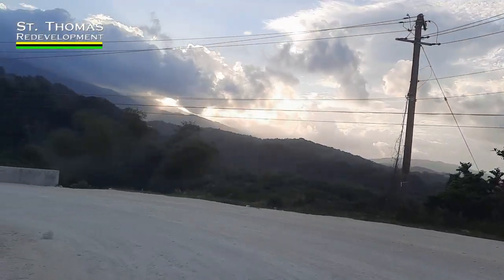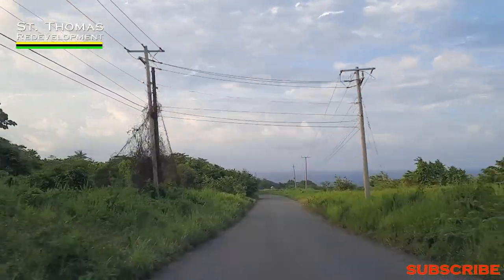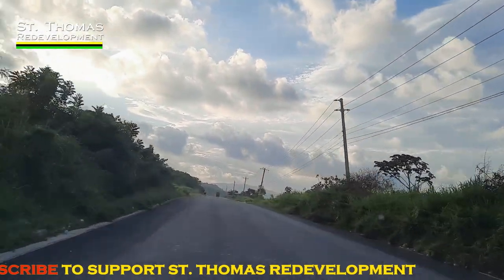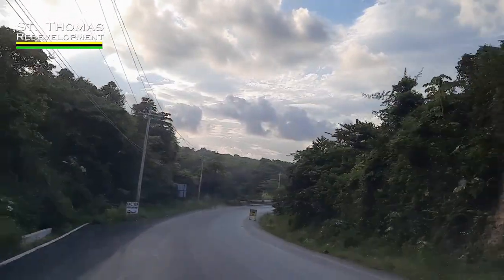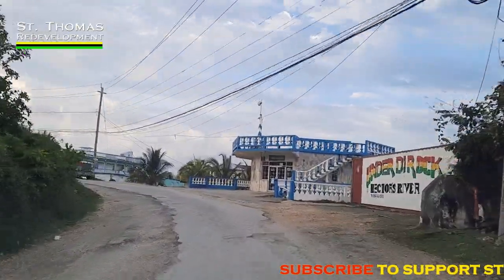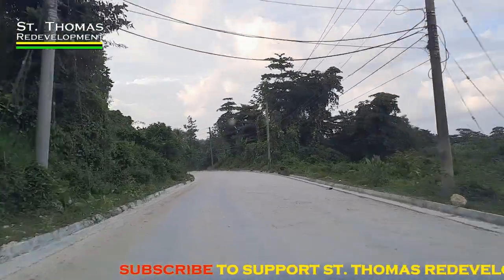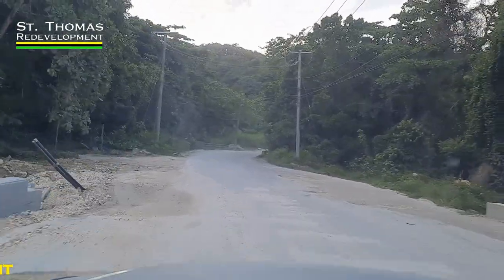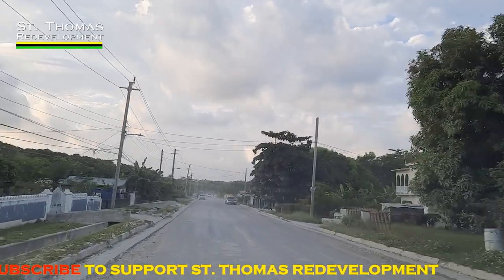Portland Road Looking Pretty & Its Not Finish | Ken Jones Highway - Long Road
THANKS IN ADVANCE ￾
Follow us on:
St. Thomas Redevelopment highlights all the positive happenings within and around the parish
off St. Thomas, Jamaica that is of historical and cultural value.
Often referred to as the forgotten parish, St. Thomas not only boasts exotic water venues such
as Raggae Falls, Bath Fountain and Roselle Falls, but also rich historical buildings such as the
Old Morant Bay Court House. There, the blood of many freedom fighters were shed in 1865,
which was later known as the Morant Bay Rebellion.
St. Thomas is the most easterly parish in Jamaica with estimated population of 98,000 to
150,000 pupils.
It has lush vegetation, mountain range and vast agricultural lands and and abundance of natural
resource.